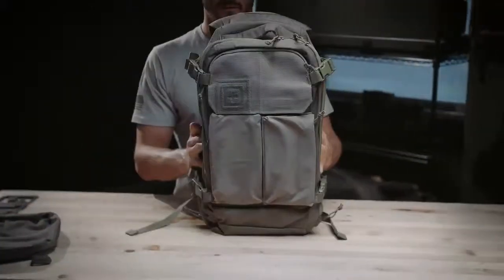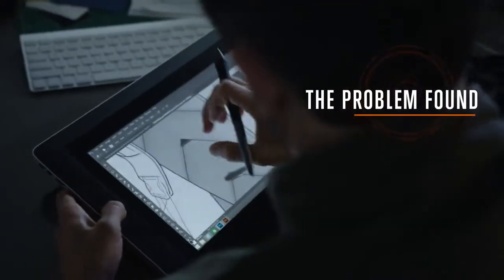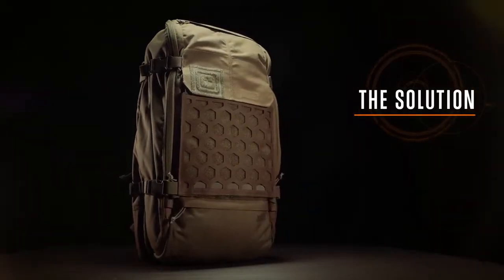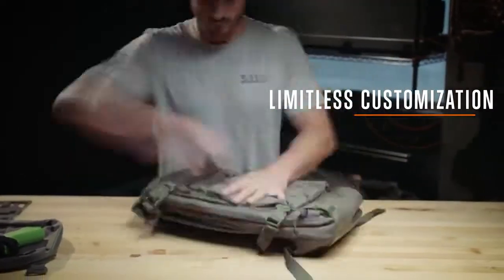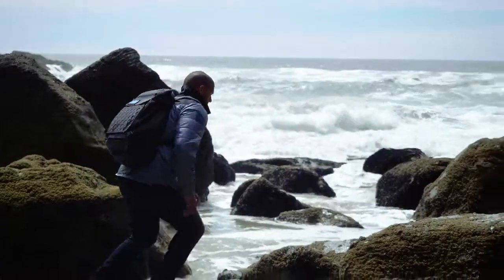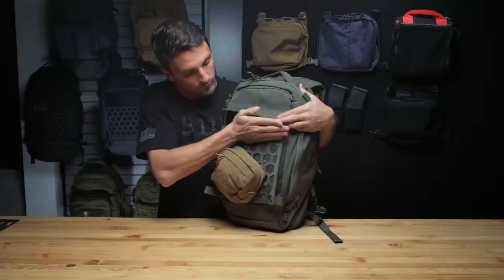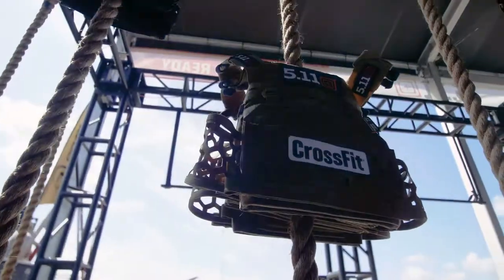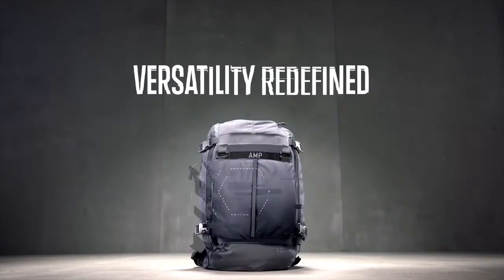ZAINI 5.11 ALL MISSION | DIETRO IL DESIGN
Scopri come l'innovativo team di progettazione dei prodotti 5.11 ha ricevuto feedback da professionisti di élite per sviluppare gli zaini più innovativi di tutti i tempi.
* Scopri tutte le caratteristiche al link seguente
Crediti del video: 5.11 Tactical